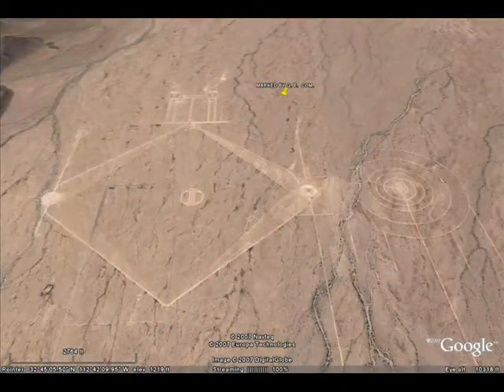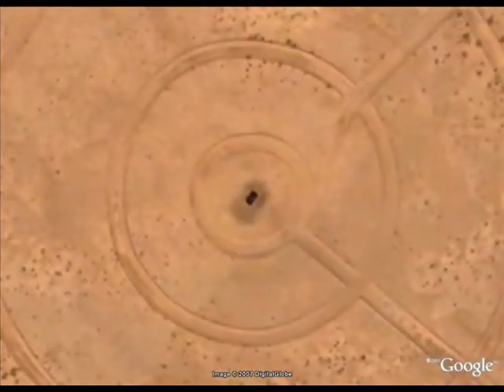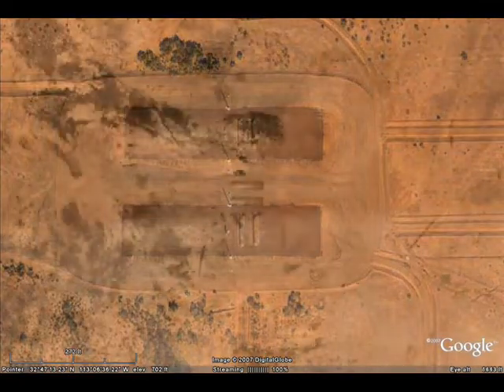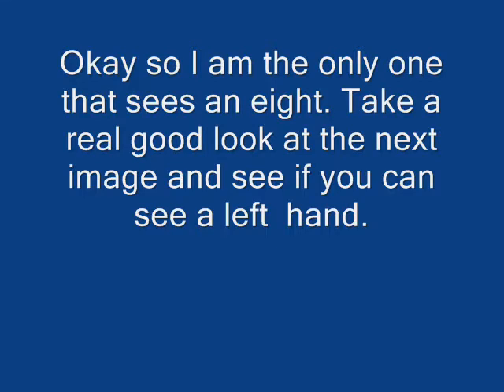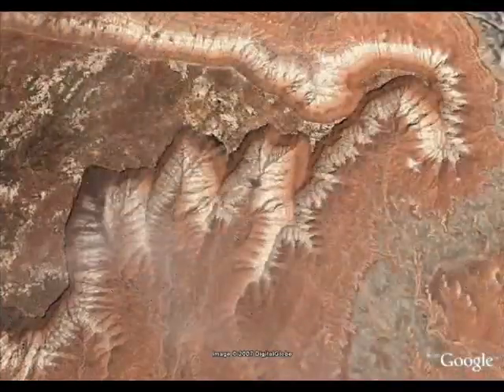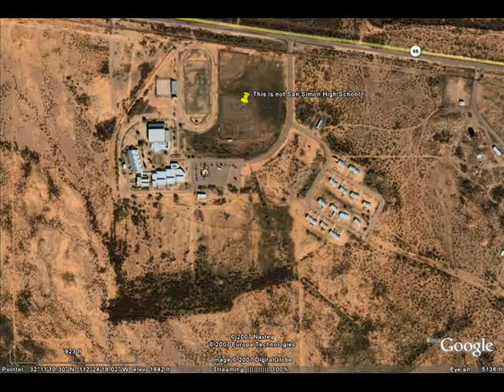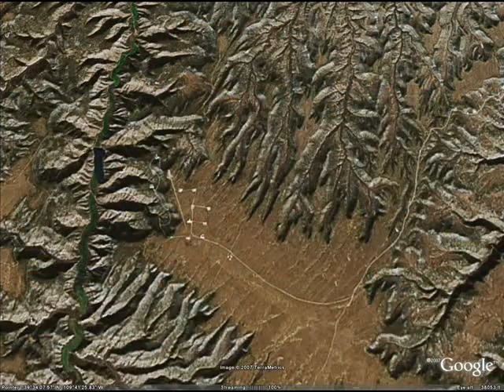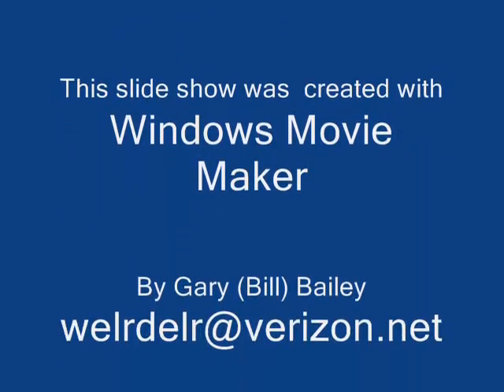Aliens in Yuma, AZ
Slide Show  of Google Earth's images many around Arizona. Circles, squares, triangles and many unknown lines on the desert floor.